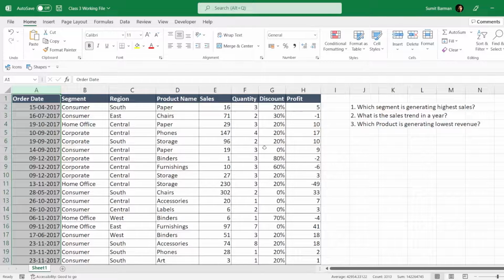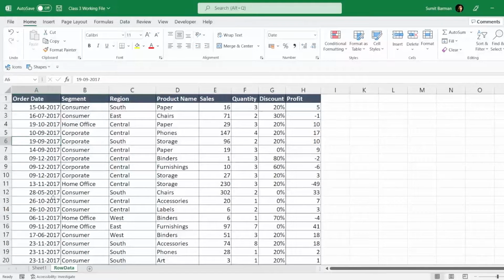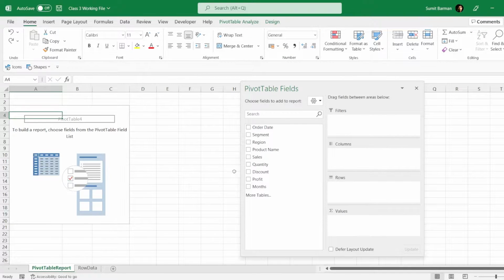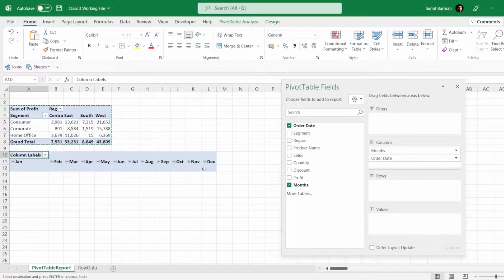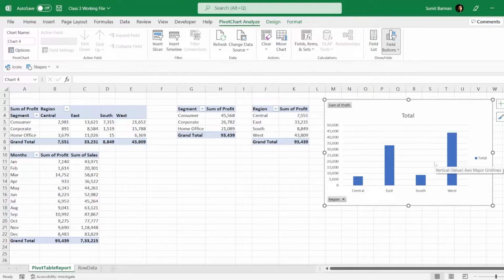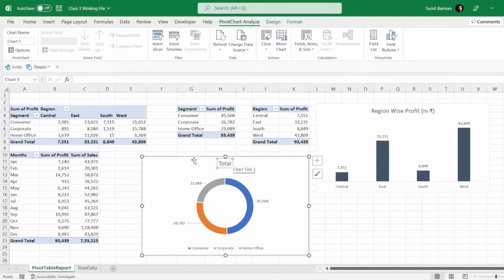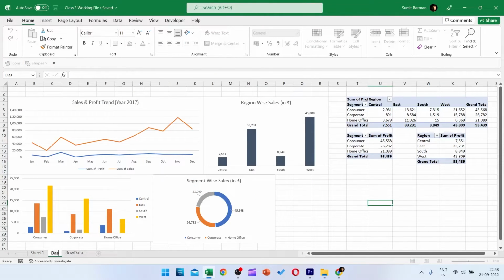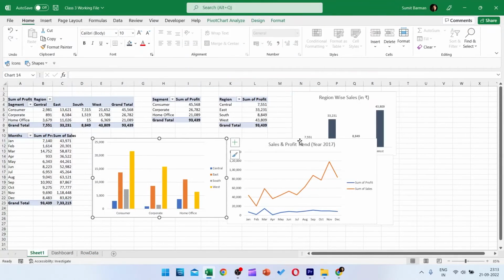PivotTable, Dashboard, Slicer - Excel Everything - Class 3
Hey everyone, this is third class of Excel Everything Class. Lets start with basics of PivotTable, Challenges we face while creating PivotTable report, learn about dashboard and charts

Follow  @PivoTed  for more.